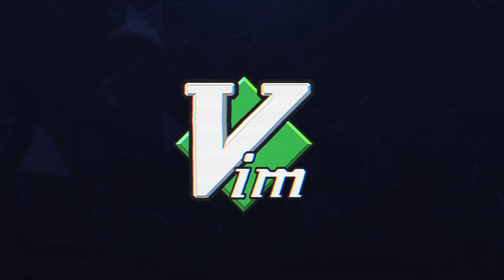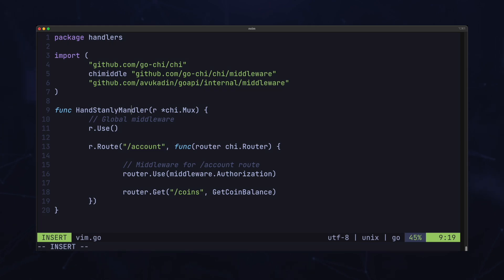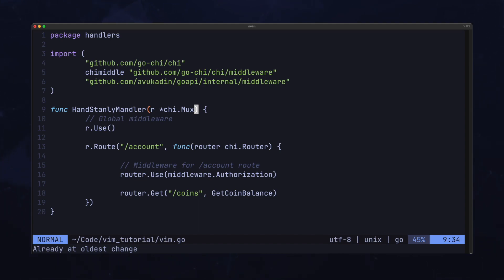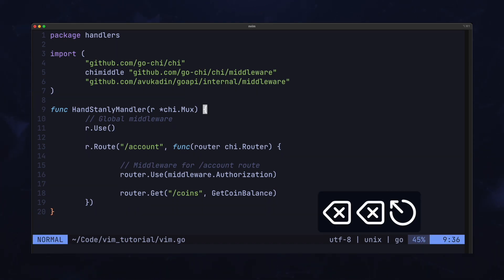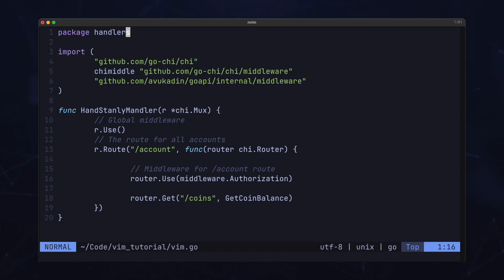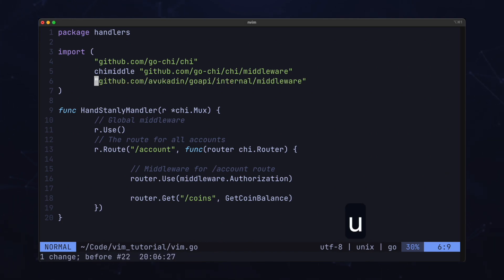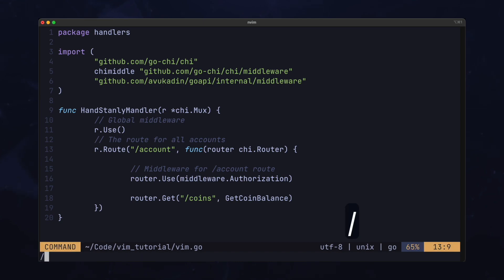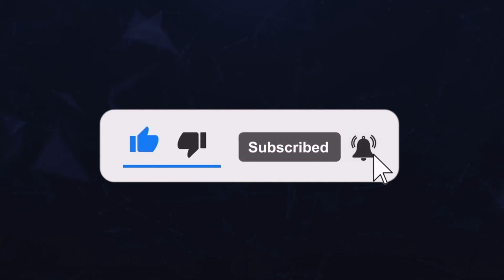Learn VIM Fast: Full Tutorial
Full tutorial on learning to use Vim. Make Vim your new editor, trust me it's worth it ya'll.